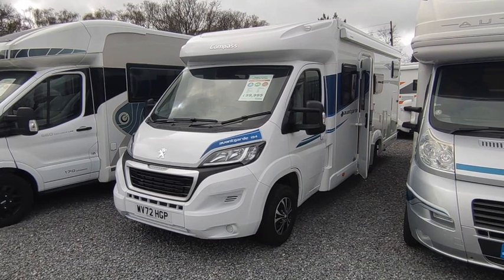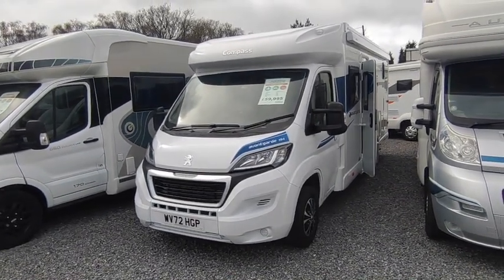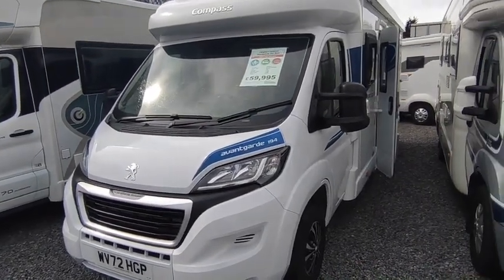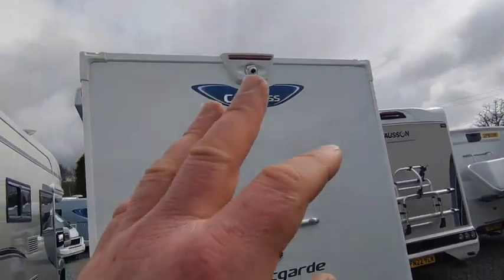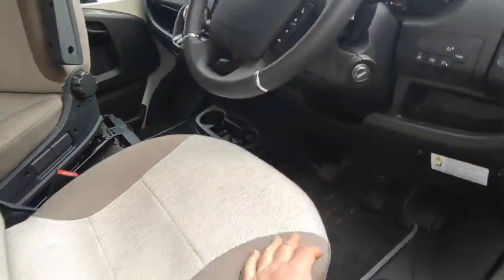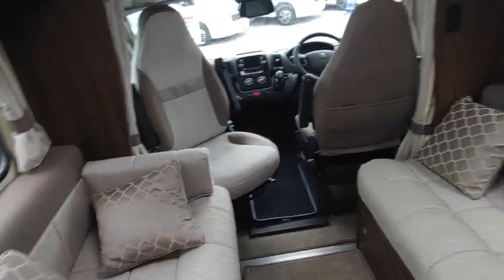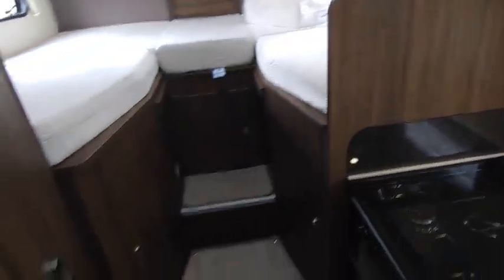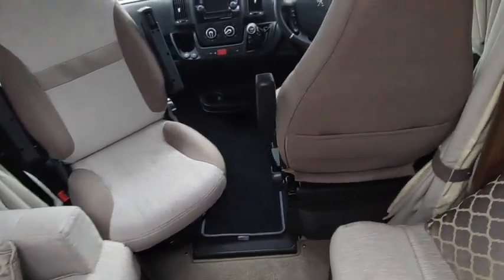2022 Compass Avantgarde 194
Take a look around this 2022 Compass Avantgarde 194,  currently for sale at Highbridge Caravans (Devon).